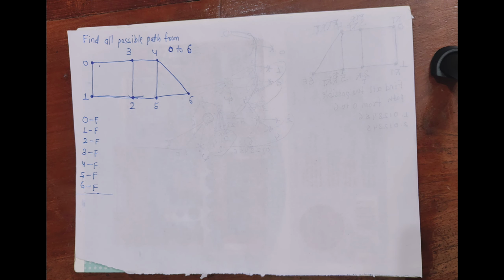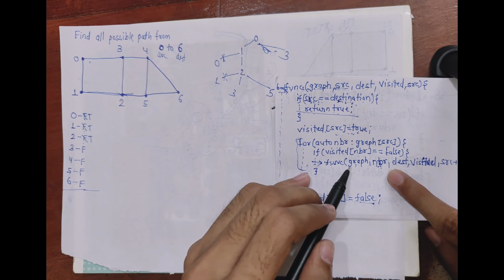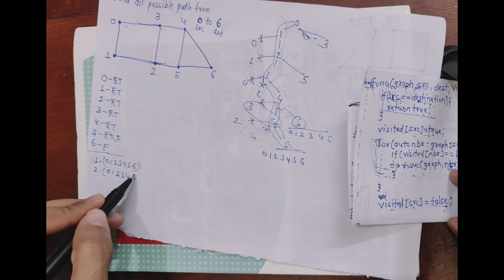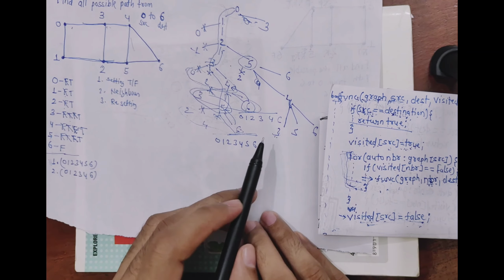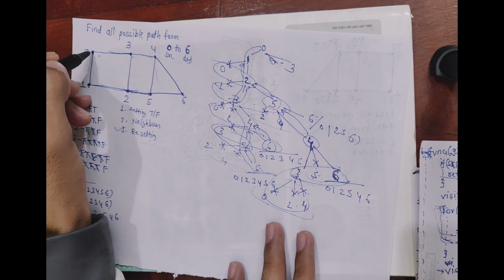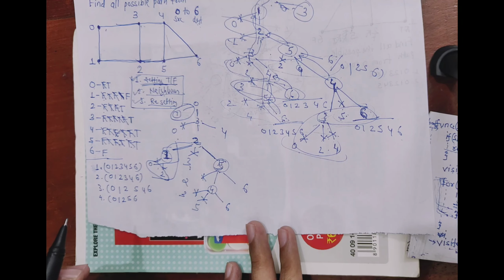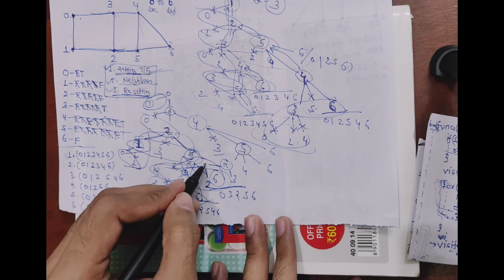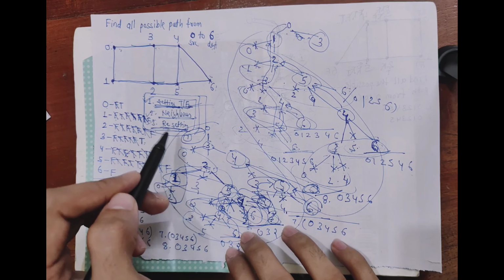Part 4: This Ultimate Dry Run Will Take Your Graph Skills to the Next Level!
Welcome to The Financial Coder, your ultimate destination for mastering coding, data science, finance, and personal growth. Whether you're a beginner or a seasoned professional, this channel is your guide to unlocking your true potential and excelling in life and technology.

🌟 What We Offer:
1. DSA (Data Structures and Algorithms):

    Comprehensive explanations of data structures and their practical applications.
    Problem-solving strategies for interview preparation.
    From beginner to advanced, learn how to tackle coding challenges confidently.

2. Web Development Tutorials:

    Build dynamic and modern websites with technologies like React.js, MERN Stack, and more.
    Hands-on full-stack project walkthroughs to apply your learning.
    Best practices for coding clean, scalable, and efficient web apps.

3. Financial Learning:

    Simplify the share market and learn how to invest wisely.
    Coding techniques to analyze, visualize, and automate financial data.
    Insights on building long-term financial stability through smart investments.

4. Data Science and Machine Learning:

    Learn the fundamentals of data science, from SQL to advanced machine learning.
    Mathematical foundations:
        Linear Algebra: Matrices, vector spaces, and their use in ML.
        Probability & Statistics: Core concepts for understanding data models.
    Programming tools:
        Master Python, Pandas, NumPy, Matplotlib, and Seaborn.
    Dive into machine learning algorithms:
        Supervised, unsupervised, and reinforcement learning.
        Practical projects for real-world applications.
    Deep Learning:
        Neural networks, computer vision, and natural language processing (NLP).
        Libraries like TensorFlow and PyTorch explained step-by-step.

5. Daily Life Hustle & Life Lessons:

    Productivity hacks to balance learning, work, and personal life.
    Real-life stories that inspire career and personal growth.
    Strategies to overcome challenges and achieve your dreams.

6. Book Recommendations:

    Programming & Tech Books: Learn from the best resources for coders.
    Finance & Investing Books: Unlock financial wisdom.
    Self-Help Classics: Timeless lessons for personal development.
    Curated book lists for techies, entrepreneurs, and lifelong learners.

This channel is for YOU if you:

    Want to master DSA and crack coding interviews.
    Aspire to build cutting-edge web apps with modern web development tools.
    Want to explore and excel in the field of data science and AI.
    Are passionate about understanding the share market and achieving financial freedom.
    Seek motivation and practical guidance to grow in life and career.
    Believe in lifelong learning through books and experiences.

💬 Let’s Connect:

    Share your thoughts, suggestions, and feedback in the comments.
    Let us know the topics you’d love to see covered.

Let’s embark on this exciting journey together—exploring the intersection of technology, finance, and personal growth, one step at a time.